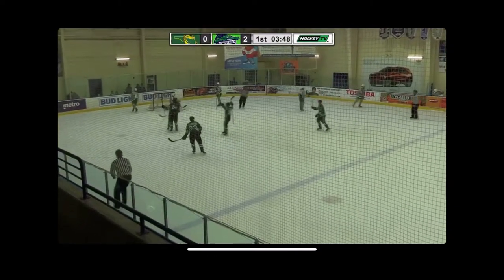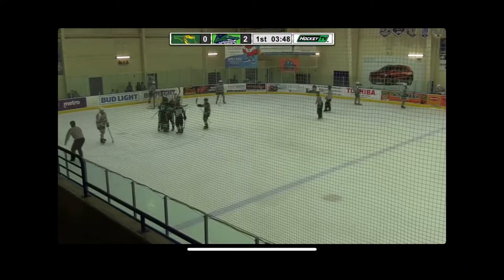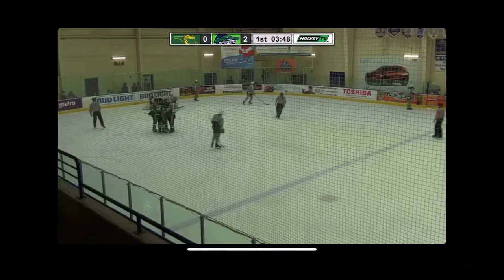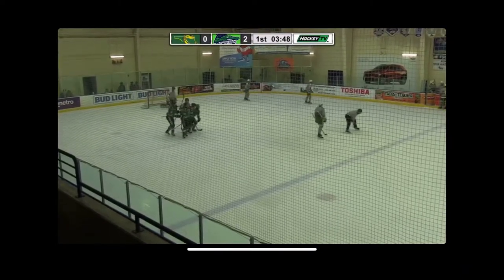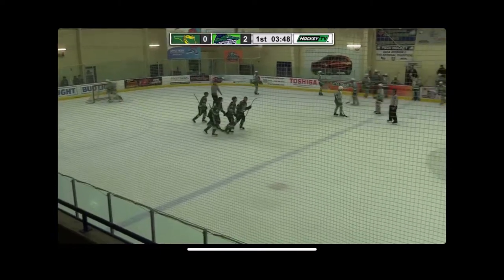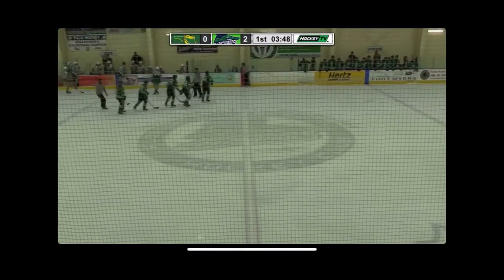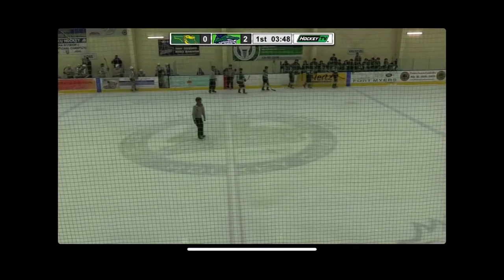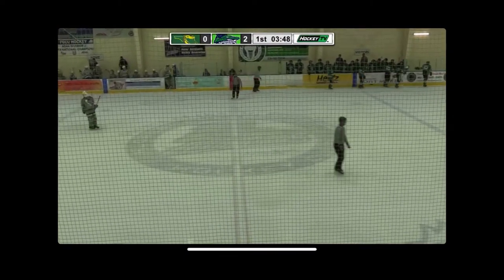Colton Crabtree Florida Eels Highlights Part 2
Highlights from the 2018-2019 Season
Song - Instrumental Hall of Fame by The Script